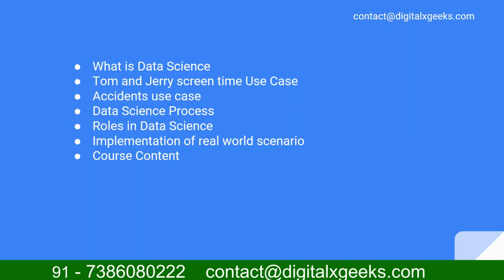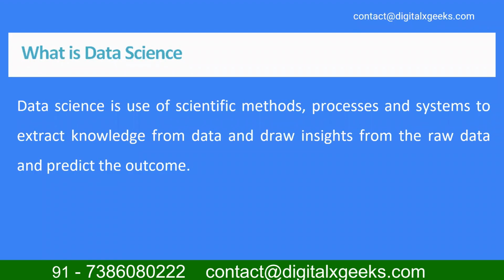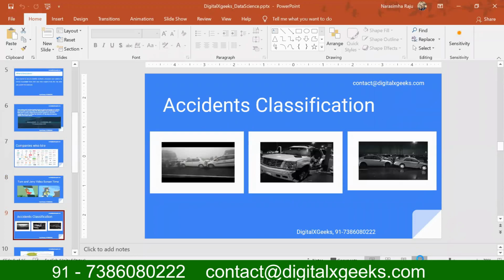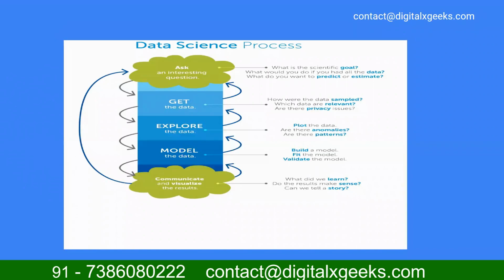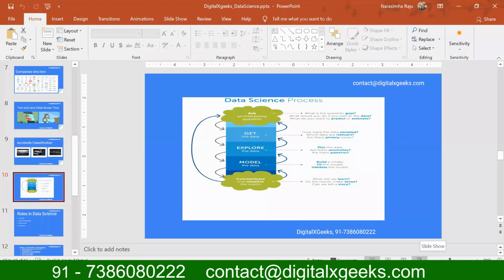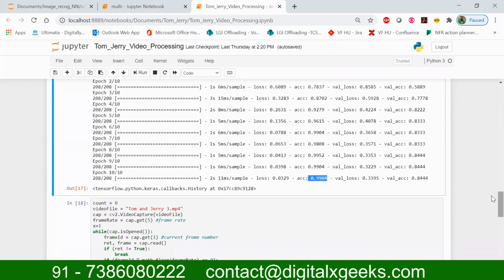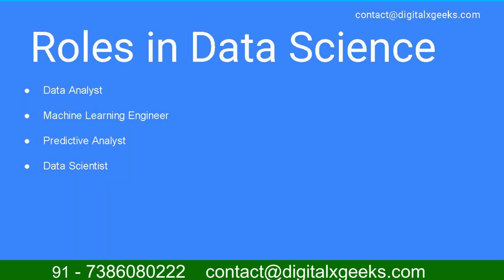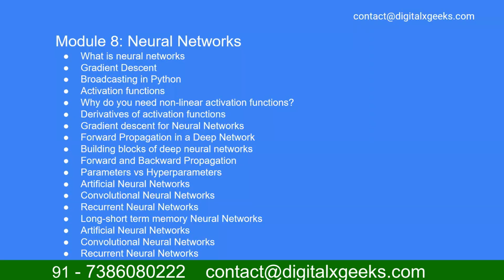Data Science Training - Data Science Course for beginners | Data Science Tutorial | Digitalxgeeks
Data Science Training - Data Science Course for beginners | Data Science Tutorial

Accelerate business value with scalable data science. Infusing AI into your business? Learn how to deploy models faster. Smarter Capabilities. Interactive Content.

In this data science Training video you will know everything you need to become a data scientist.

This data science Training covers topics such as
• What is Data Science
• Data scientist roles Their day to day tasks
• Major statistics and probability concepts
• Data visualization
• Data manipulation
• End to end data science project
• Data Science interview questions and a lot more.

If you are looking for a data science full course then this data science Tutorial is just the right video for you.